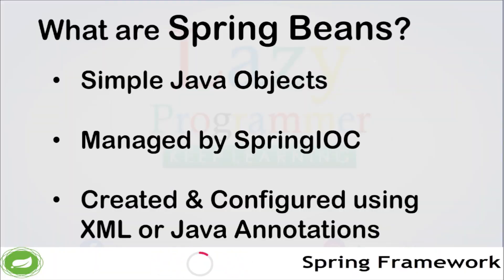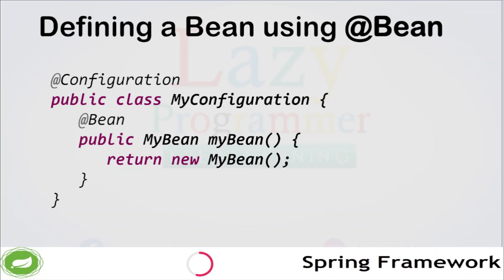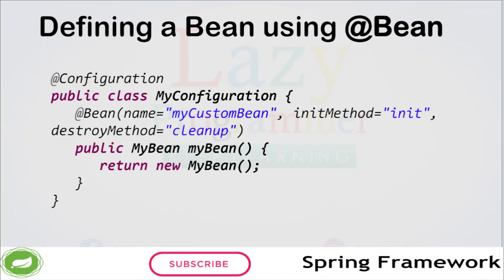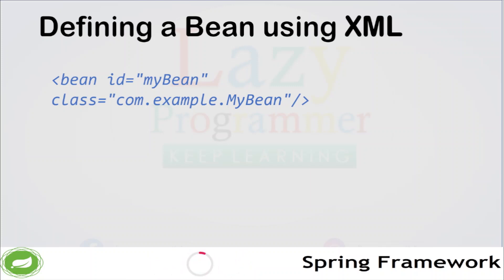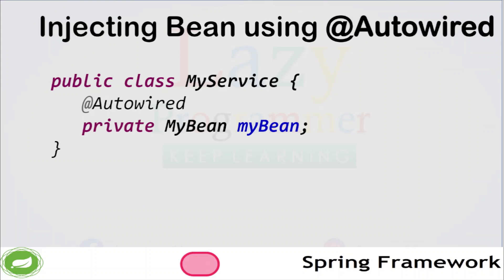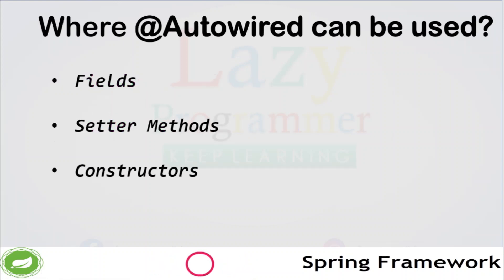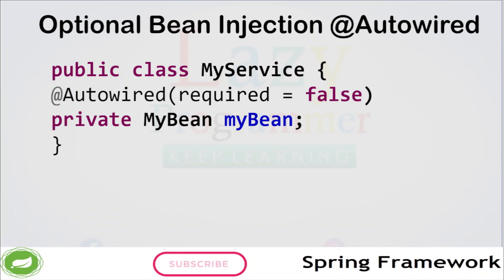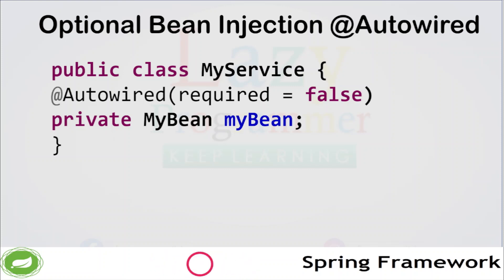What are Spring Beans @Bean & @Autowired Annotations Spring Framework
Hello Everyone,

In this video I have tried to cover what are Spring Beans and how we can manage them in the spring container. How to create and use beans. Please do share and like the video.

0:00 Introduction
0:27 What are Spring Beans?
0:44 Spring IOC Container
1:19 How to use @Bean Annotation to define a Bean?
2:06 Custom Configuration of @Bean Annotation
2:47 How to define Bean using XML Configuration?
3:39 How to use @Autowired Annotation to Inject the Beans?
5:06 Where @Autowired can be used?
5:50 How to configure Optional Bean Injection using @Autowired?
6:50 Conclusion/Summary